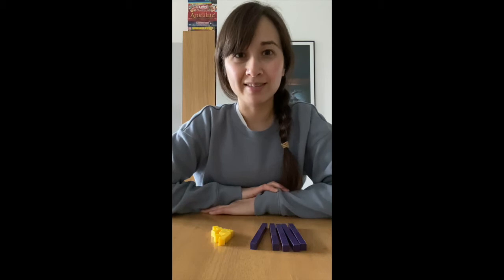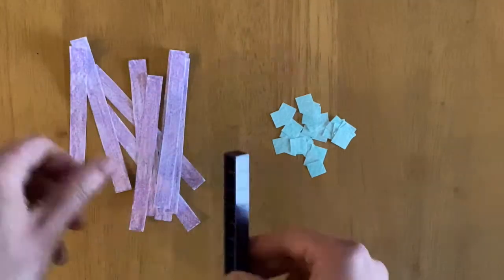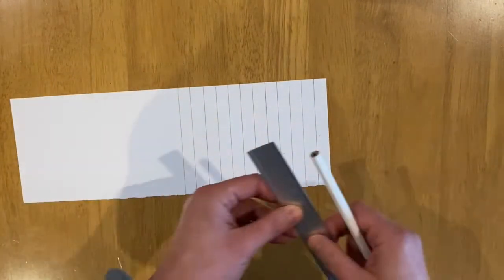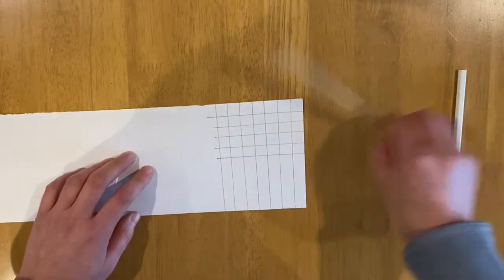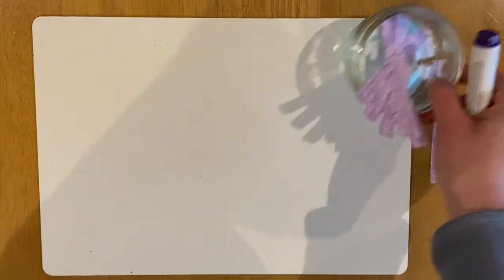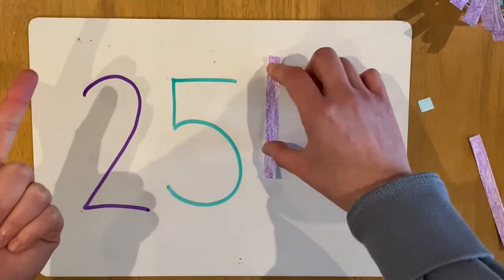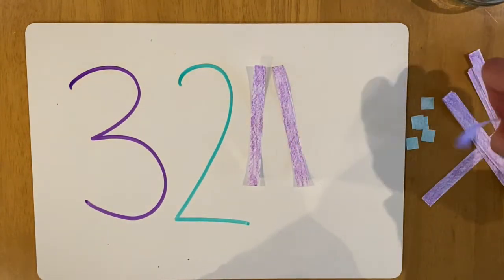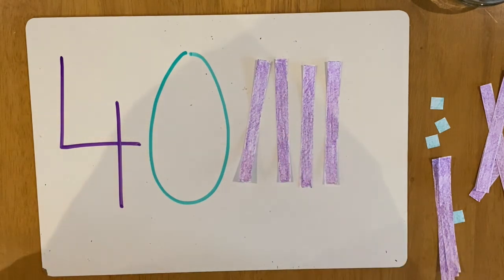Make your own dienes